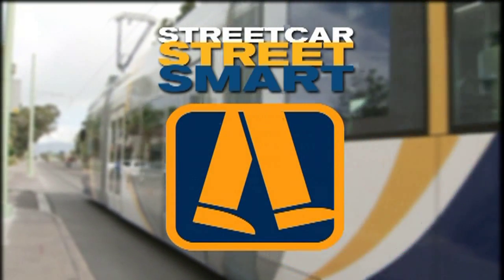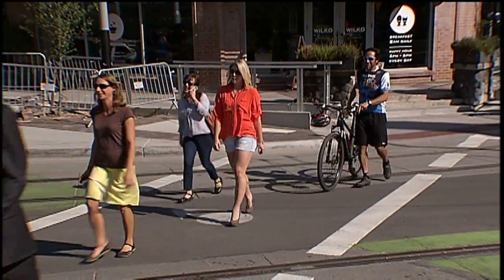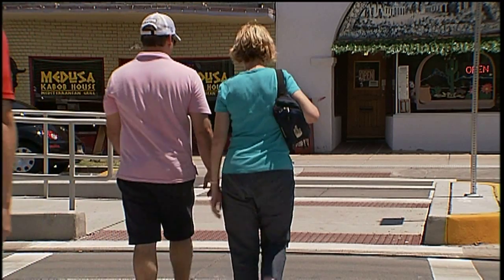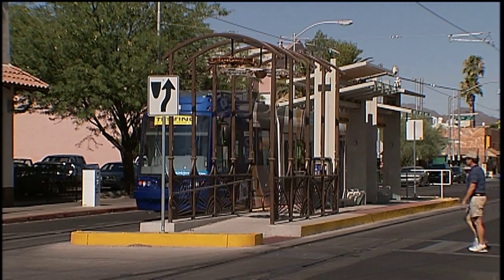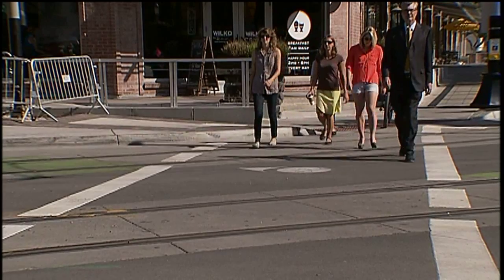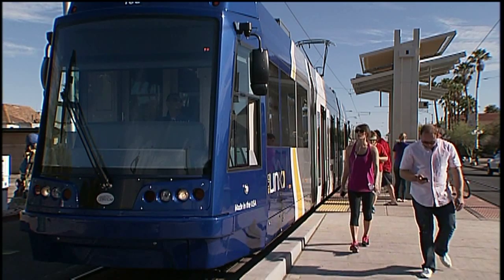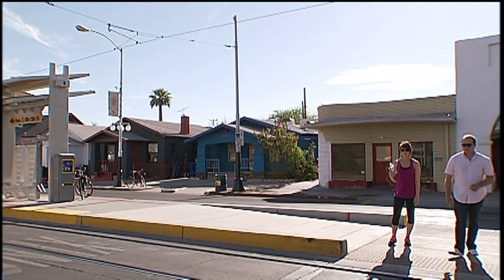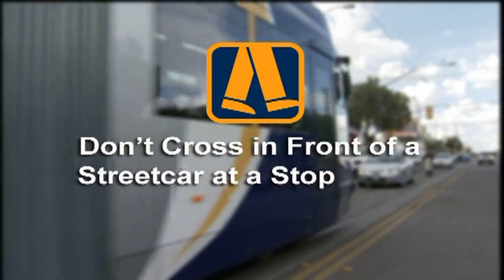Streetcar Safety for Pedestrians 2014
The Sun Link Streetcar is here. Pedestrians, here are safety tips  to keep you safe. Produced by Tucson 12